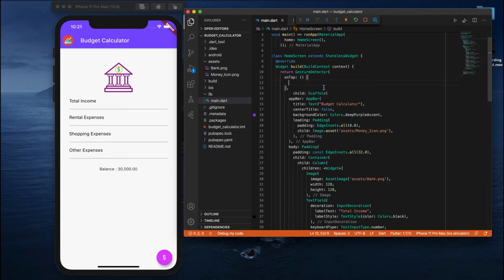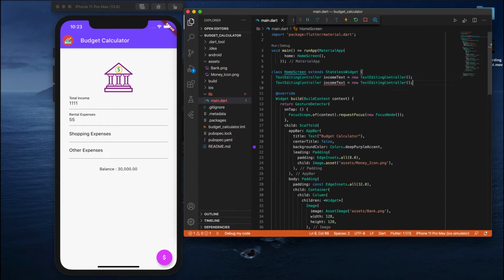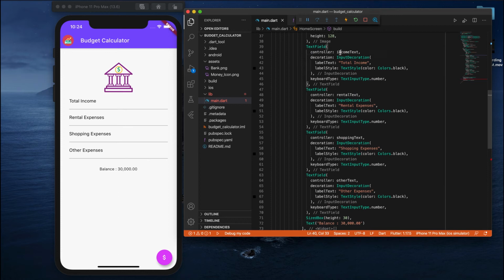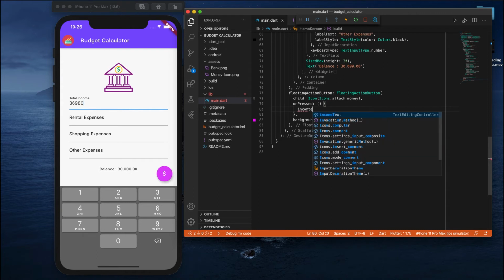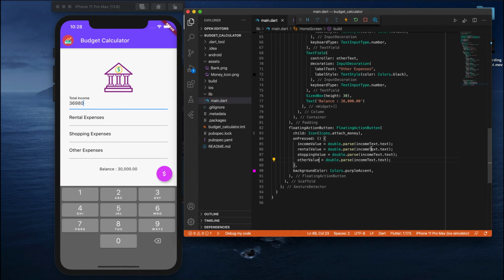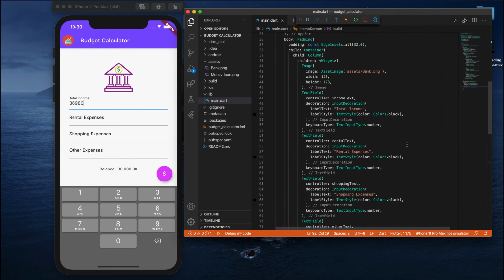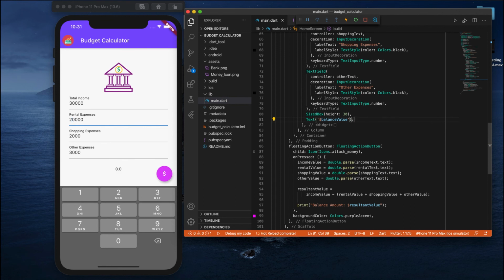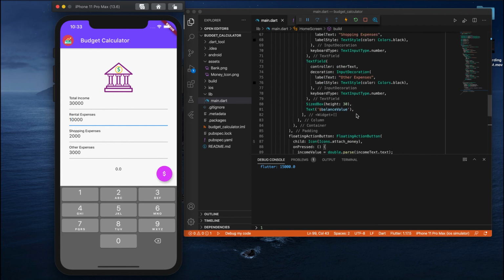Flutter Tutorial for Beginners #15 - Budget Calculator - Part 2